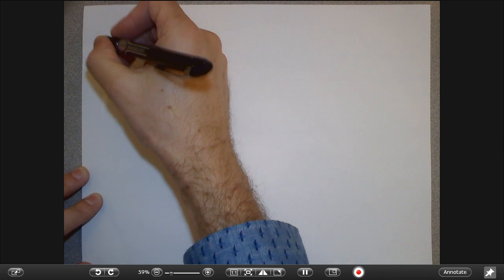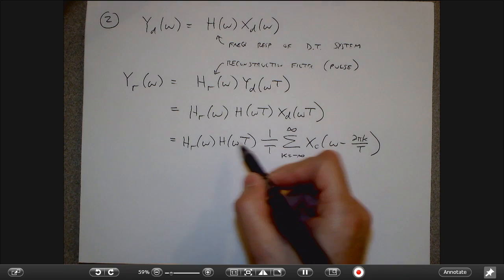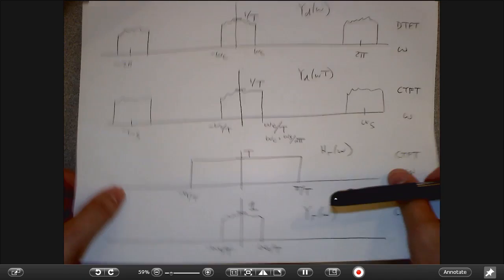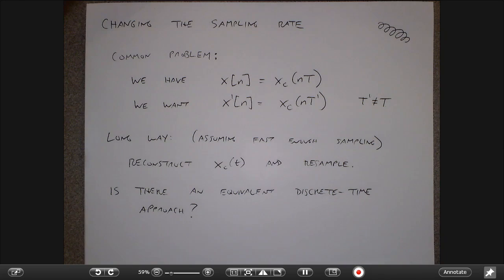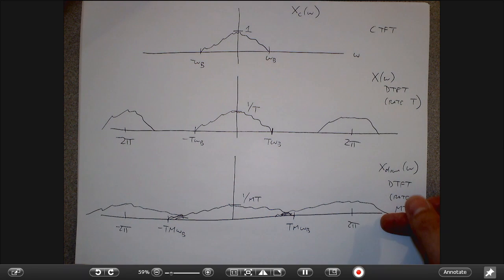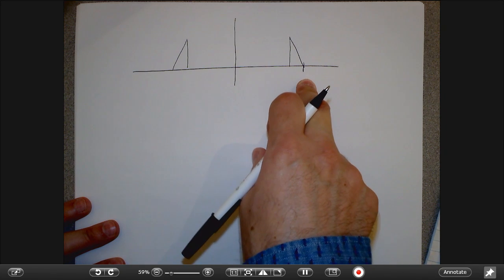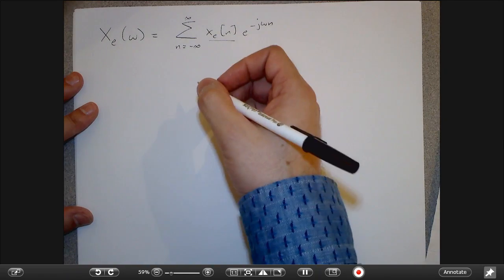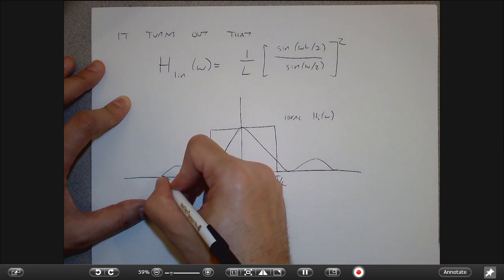DSP Lecture 14: Continuous-time filtering with digital systems; upsampling and downsampling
ECSE-4530  Digital Signal Processing
DSP Lecture 14: Continuous-time filtering with digital systems; upsampling and downsampling:  (10/20/14)

0:01:11  Review of sampling and reconstruction
0:03:04  How copies appear in the CTFT vs. the DTFT
0:05:45  Discrete-time processing of continuous-time signals
0:07:04  For a given sampling rate, how should the middle discrete-time system be chosen?
0:09:32  The effective continuous-time frequency response
0:14:24  Detailed example: digital low-pass filter
0:21:36  Cutoffs in discrete vs. continuous time
0:24:39  How are the impulse responses related?
0:28:28  Changing the sampling rate
0:31:39  Downsampling by an integer factor
0:34:56  Downsampling in the frequency domain
0:39:10  Frequency-domain sketch of downsampling (spreading copies)
0:41:20  Aliasing can occur when downsampling
0:44:34  Prefiltering to avoid aliasing
0:50:51  Side note: one can sample higher than the Nyquist rate for bandpass signals
0:56:11  Upsampling by an integer factor
0:59:52  Ideal reconstruction of the missing samples via low-pass filtering
1:01:19  Upsampling in the frequency domain
1:03:07  Frequency-domain sketch of upsampling (shrinking copies)
1:07:21  Time-domain interpolation
1:11:05  H(w) for linear interpolation

Follows Sections 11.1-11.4 of the textbook (Proakis and Manolakis, 4th ed.).